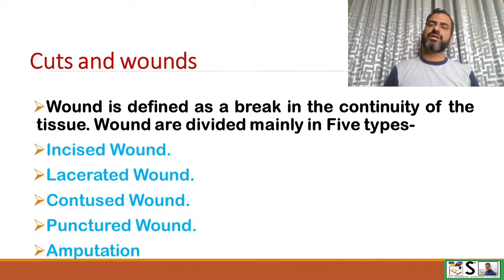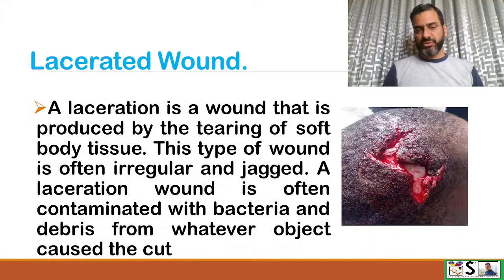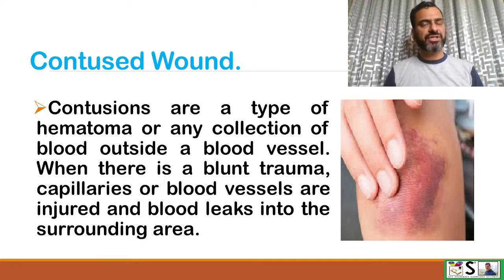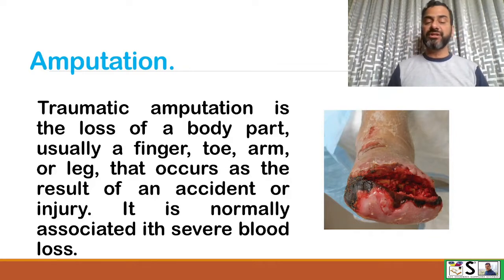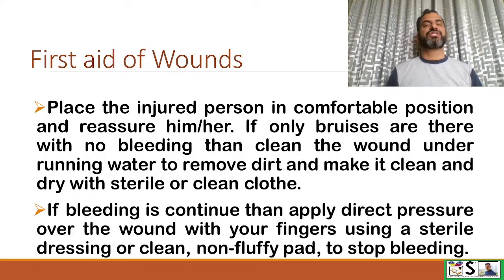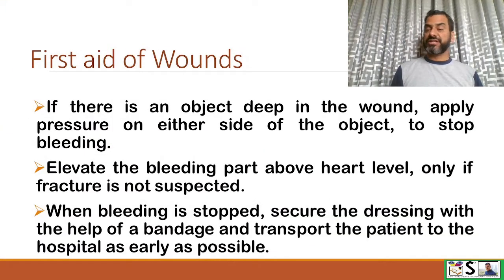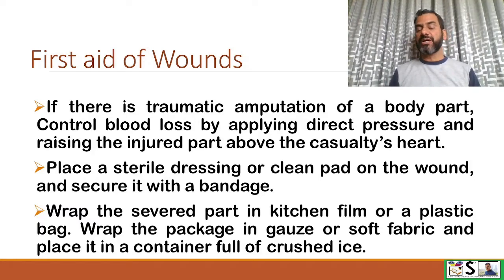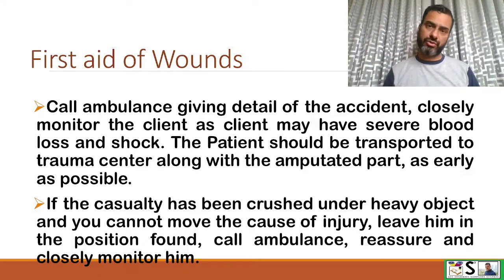FIRST AID IN CUTS AND WOUNDS IN ENGLISH | types of wounds | wound care | what to do in cuts & wound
THIS VIDEO EXPLAINS first aid in cuts and wounds IN EASY WAY